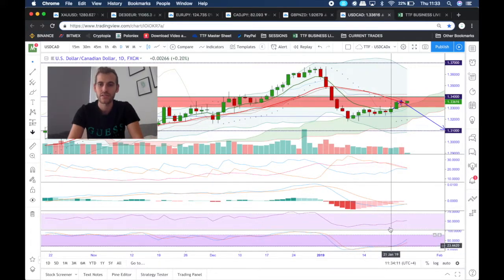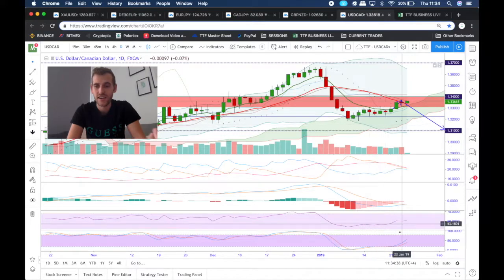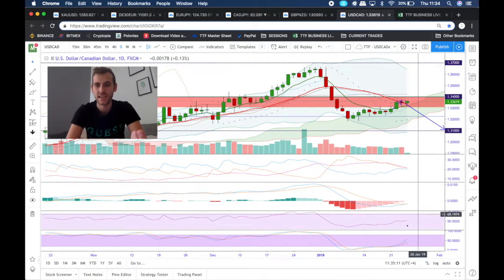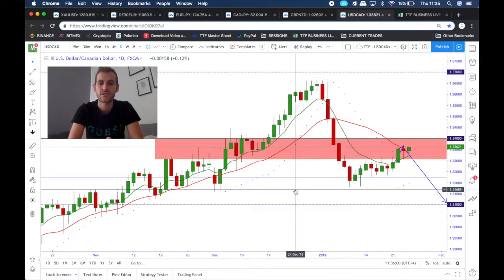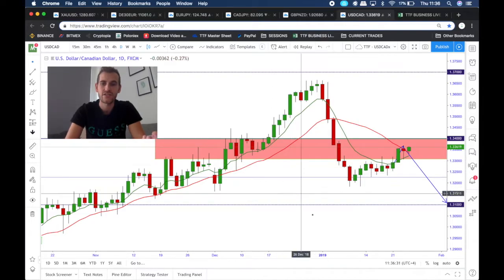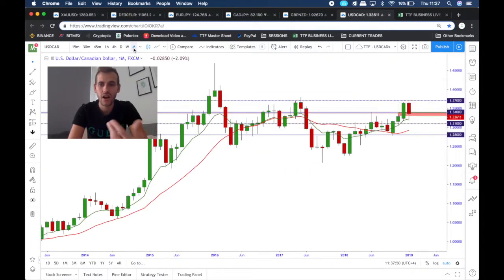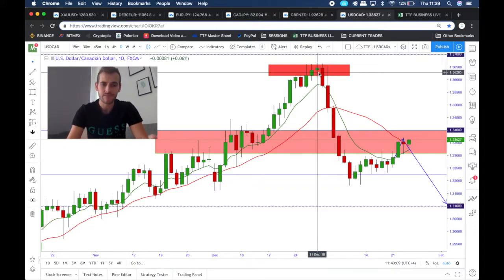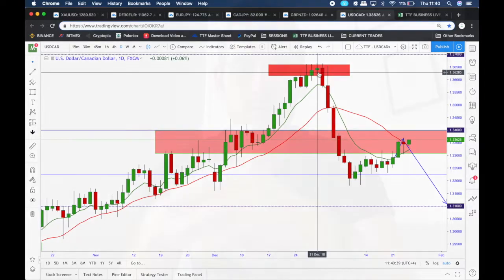Which FOREX indicator should I use? | The Trading Field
The one thing we have a lot of questions around is technical analysis and what's ACTUALLY important.

Forex Indicators are the talk of the town, but are they really helpful? Find out our take in this video!

Here's our view on Indicators & the most important parts of technical analysis for beginners to focus on!